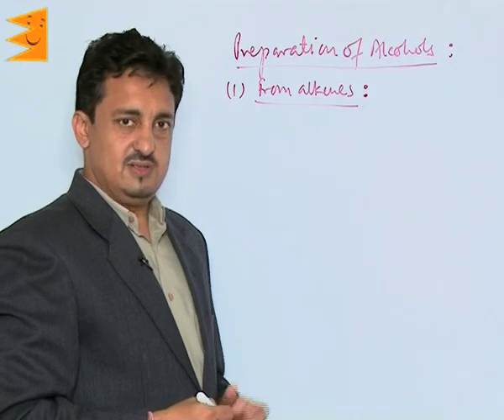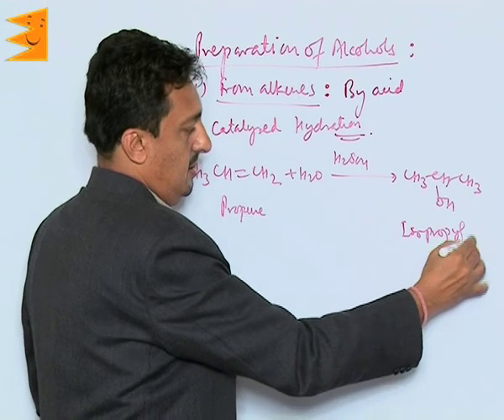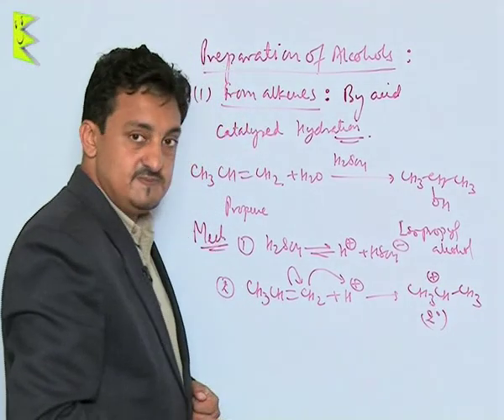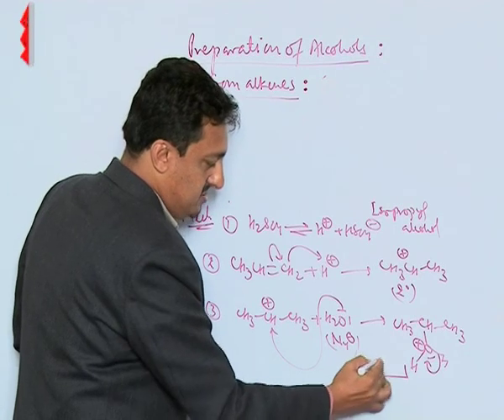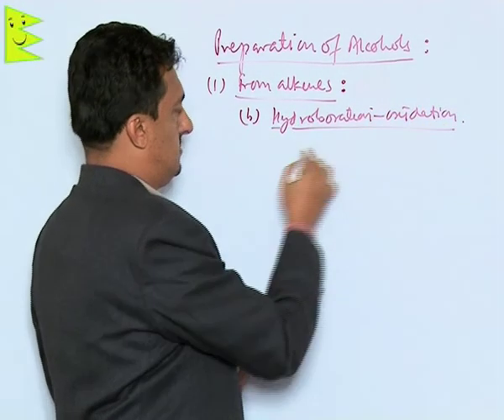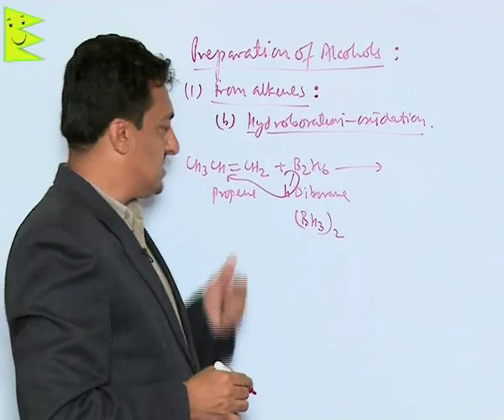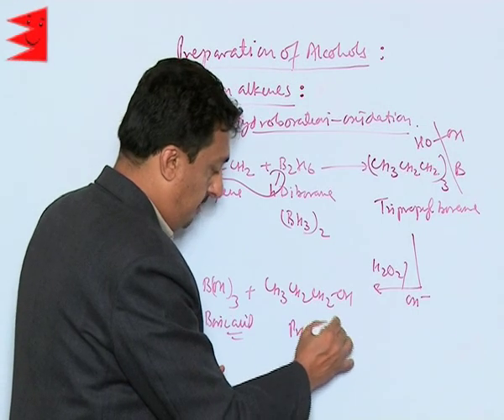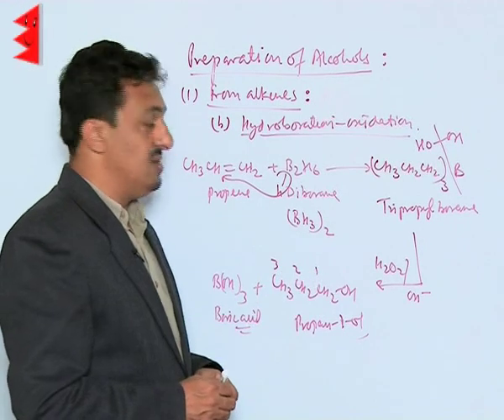CBSE Class 12 Chemistry Alcohols Phenols and Ethers Preparation of Alcohols from Alkenes |Extraminds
Topic: Preparation of Alcohols from Alkenes
Extraminds